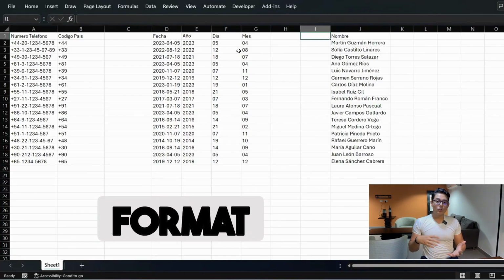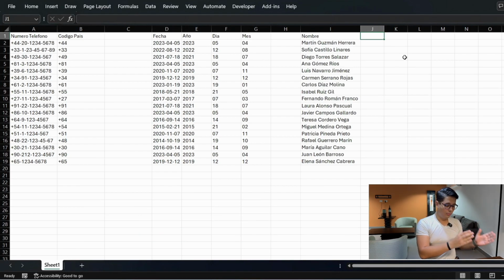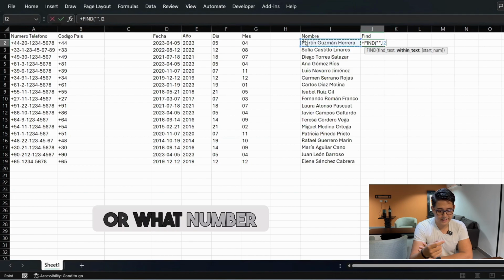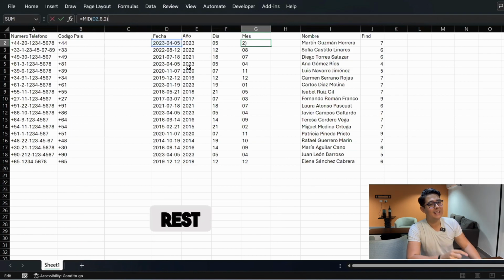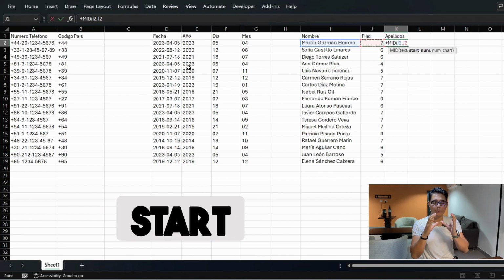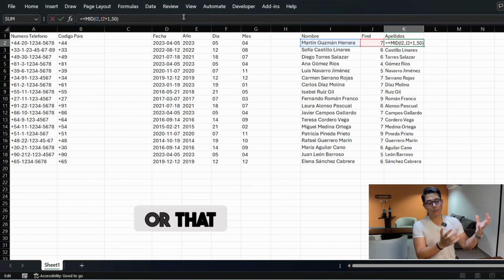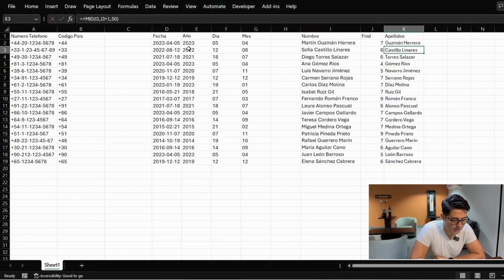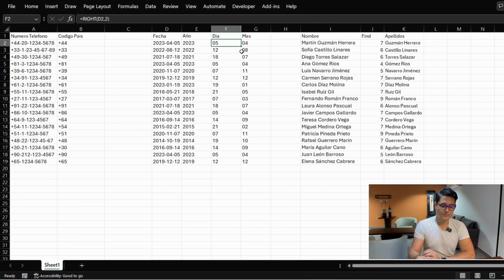How to Use the MID and FIND Functions Together in Excel to Extract Data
In this video, I will show you step by step how to use the MID and FIND functions together in Excel to efficiently extract data. Using a practical example of extracting surnames, you will learn how these powerful functions can help you manage and organize your data, even when they are not the same size but share a common element.

Don't miss this tutorial if you want to improve your Excel skills and learn how to effectively use the MID and FIND functions.

Content:
0:56 How to Use the FIND Function in Excel
2:30 How to Use the MID and FIND Functions Together in Excel